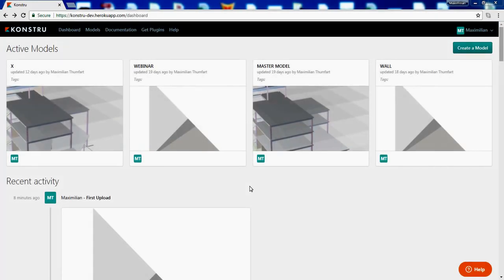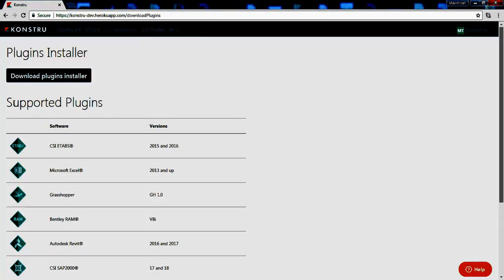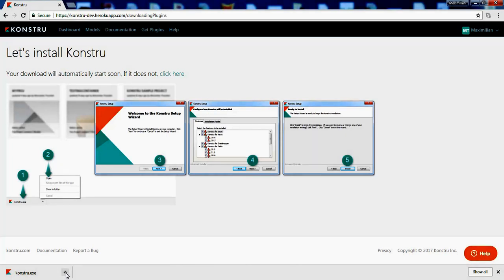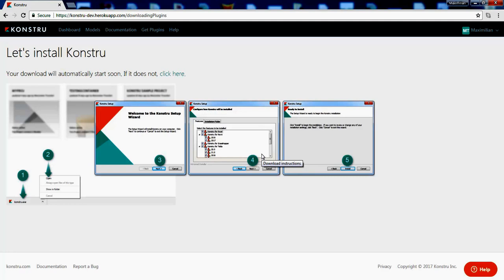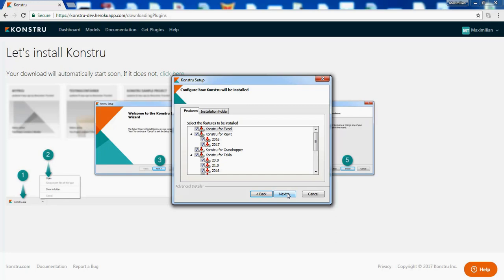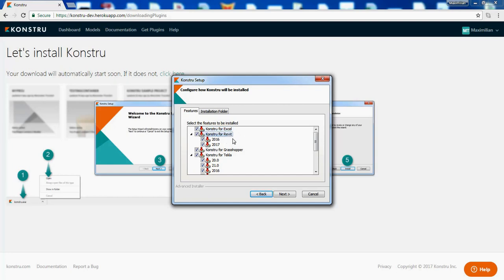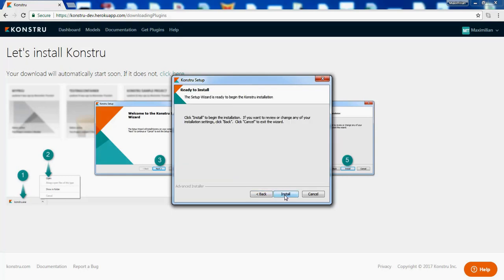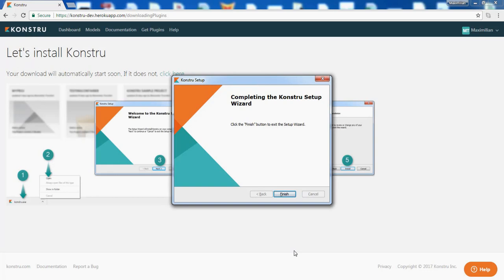How to install Konstru plugins?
We've built plugins for Tekla, Revit, Grasshopper, Ram, ETABS, Excel, Rhino, and SAP2000. Just download the installer, which automatically detects which software you have installed, and installs the correct version of the Konstru plugins for your machine.